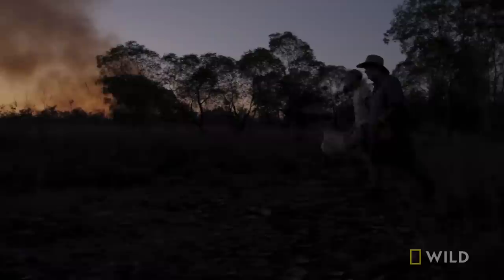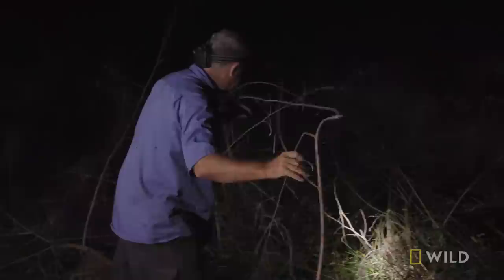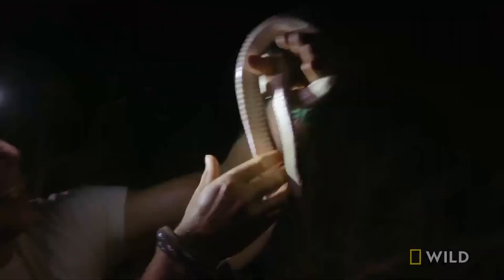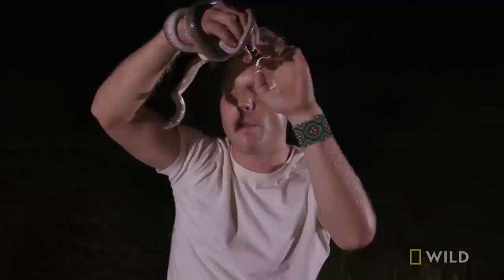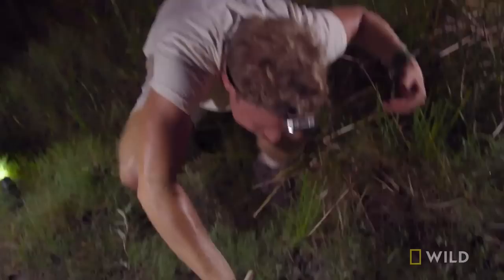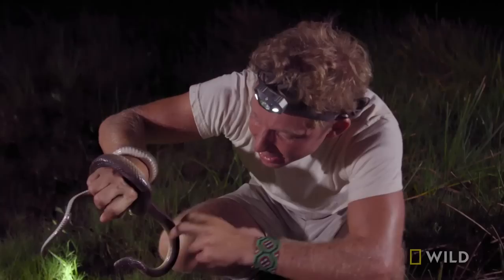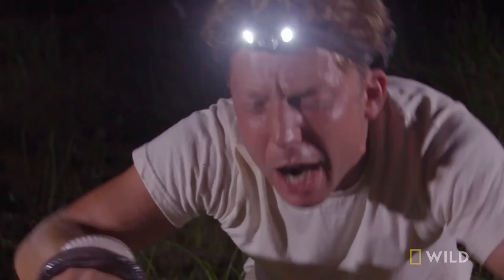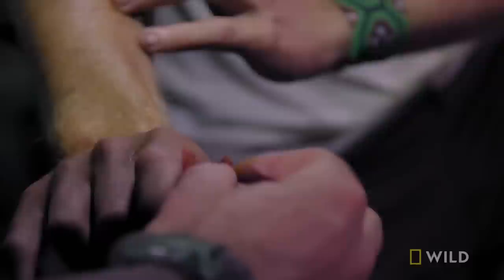A Snake Encounter Gone Wrong | Out There With Jack Randall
When Jack thinks he has a mild-mannered slatey grey snake on his hands, he might want to think again.